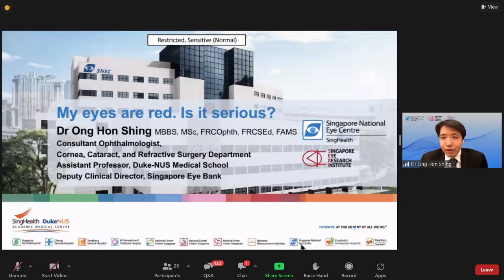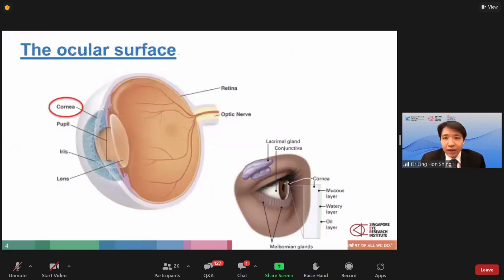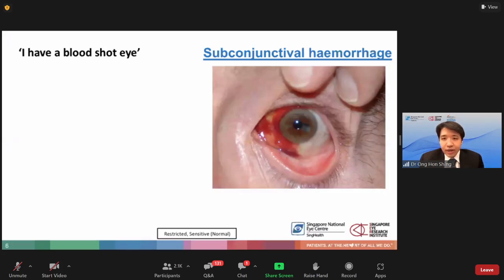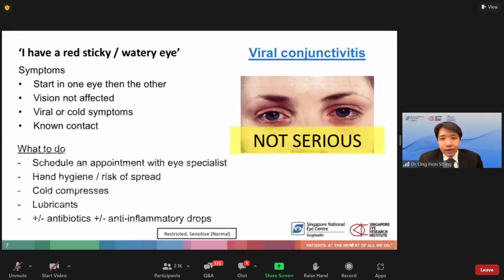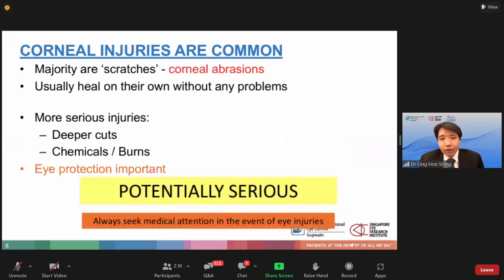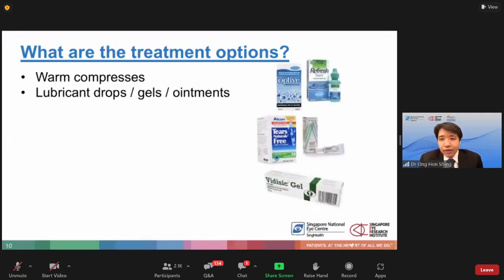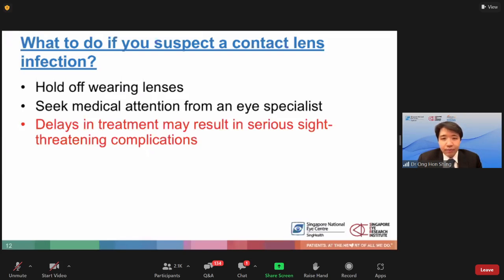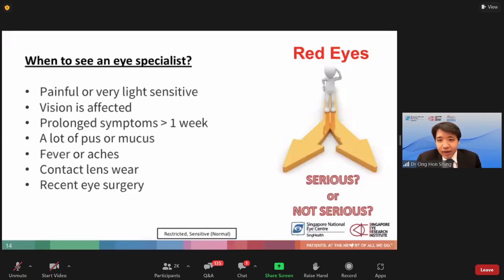My Eyes Are Red. Is It Serious? (English)